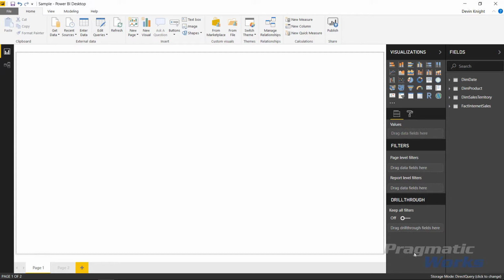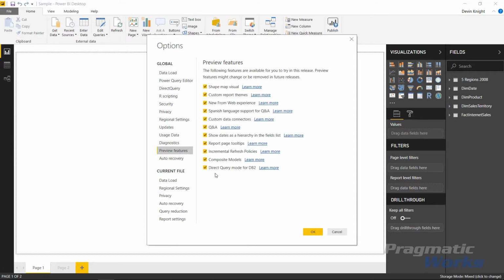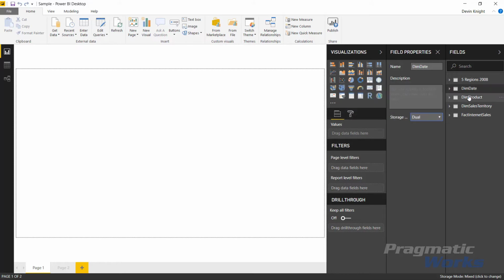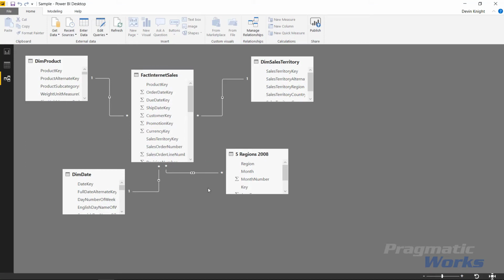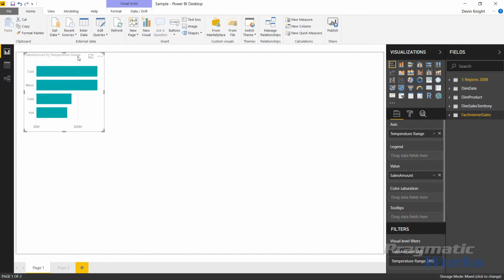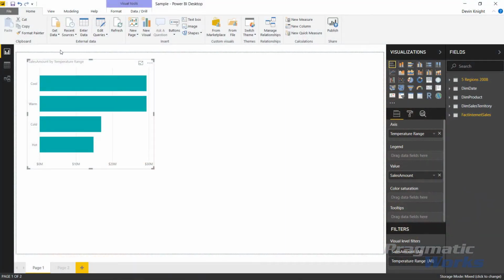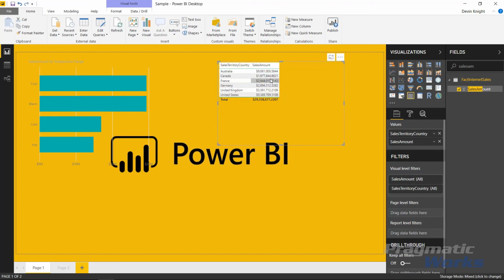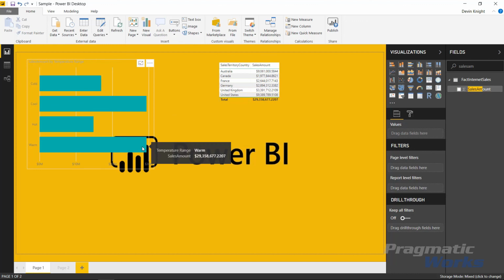Power BI Monthly Digest July 2018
In our Power BI Monthly Digest, we'll highlight and demo the new features and updates added to Power BI each month. Check out the new features added for July 2018.